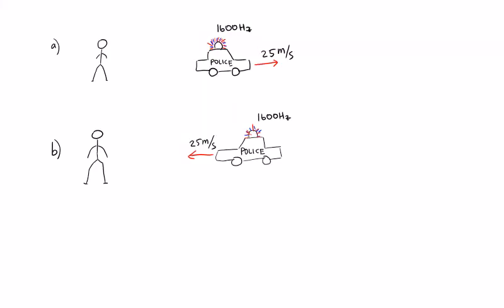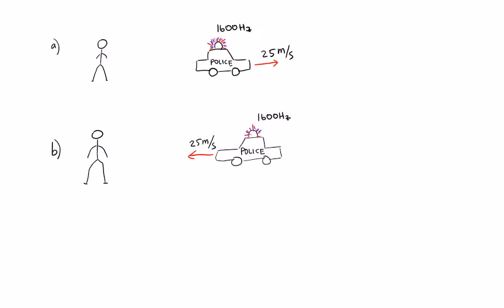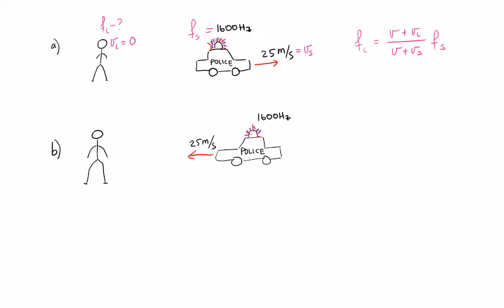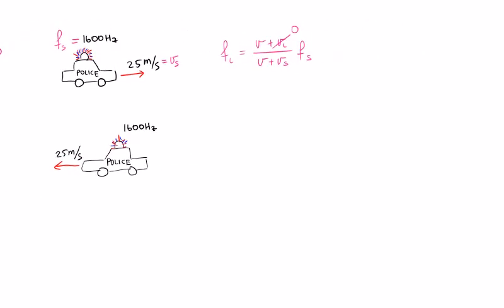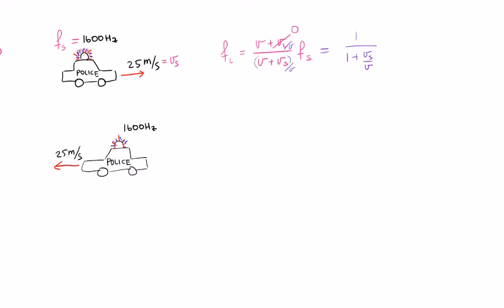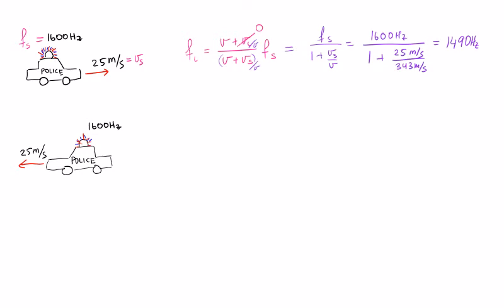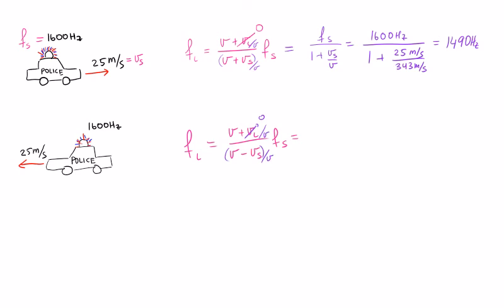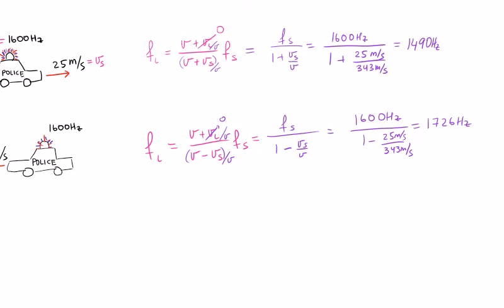Ch 16 Doppler Effect example 1